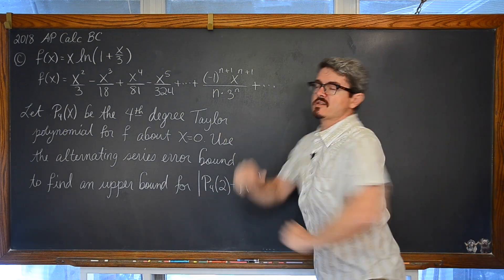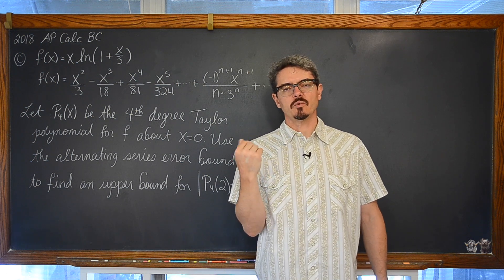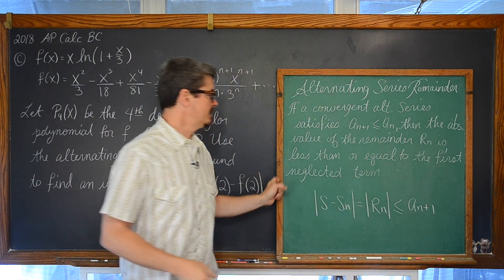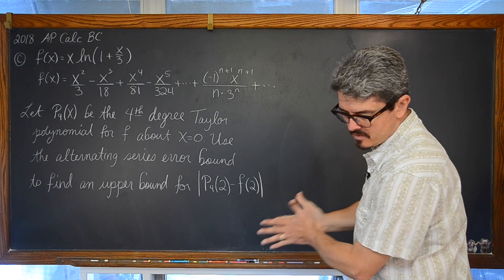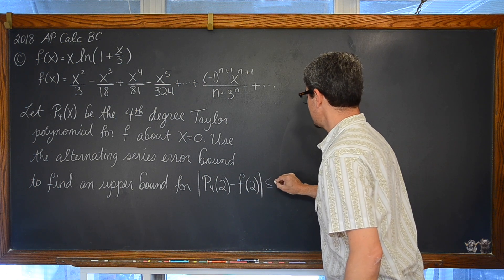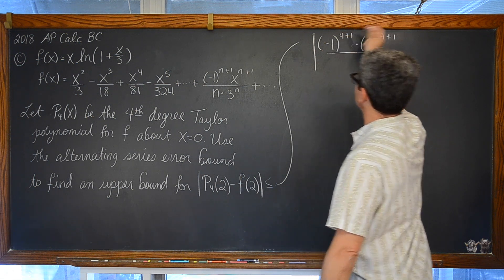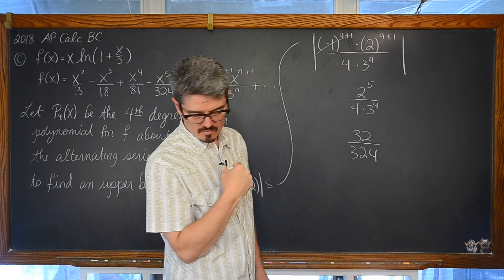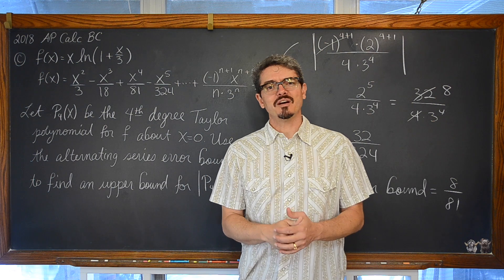Alternating Series Estimation Theorem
This is an excerpt from my full length video 2018 AP Calculus BC FRQ 6